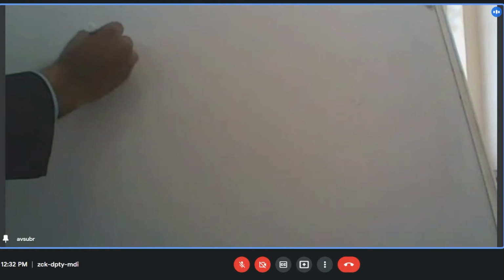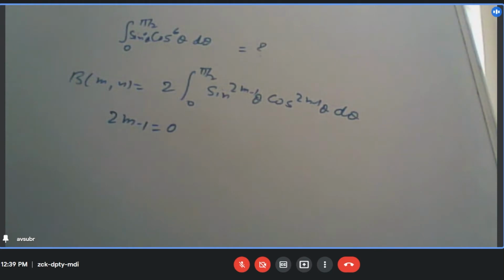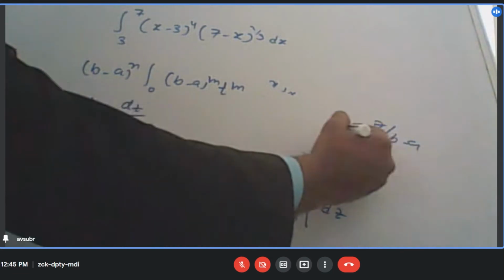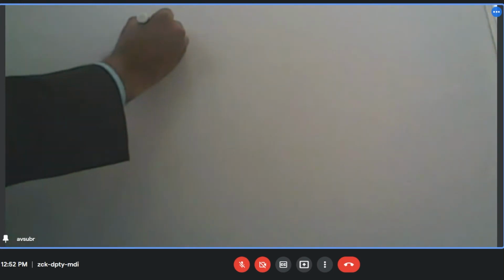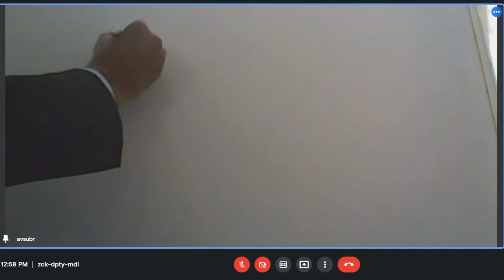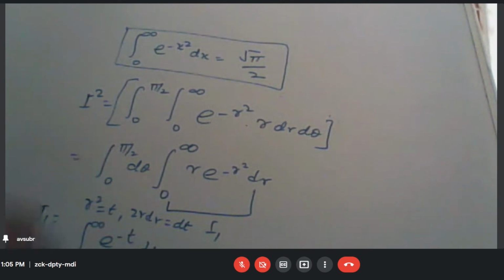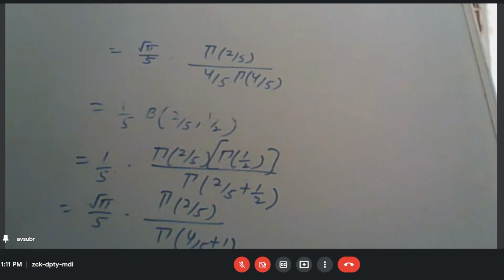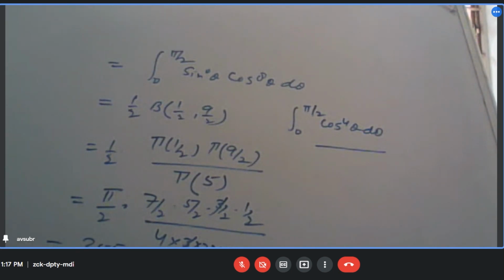Relation between beta and gamma (MATHS 24.02.2022)